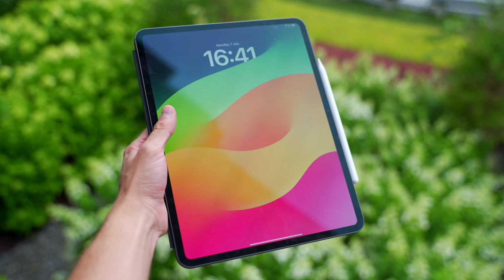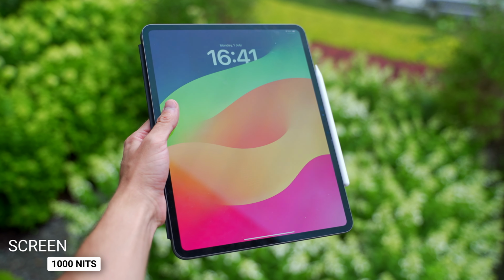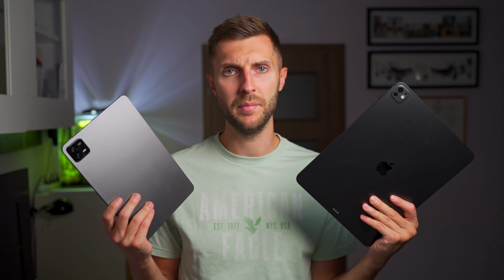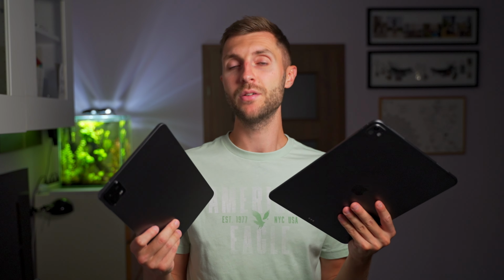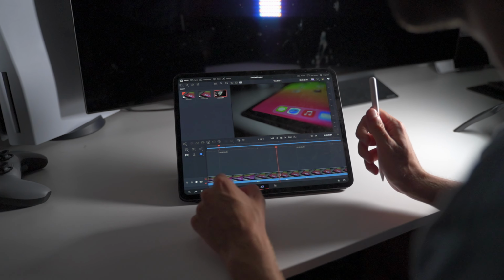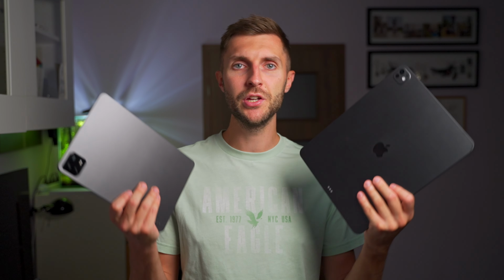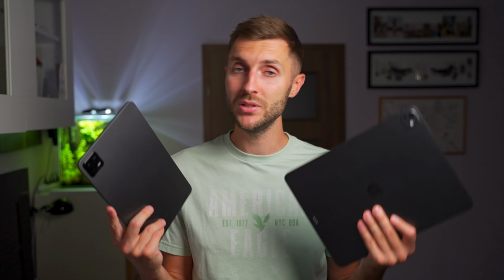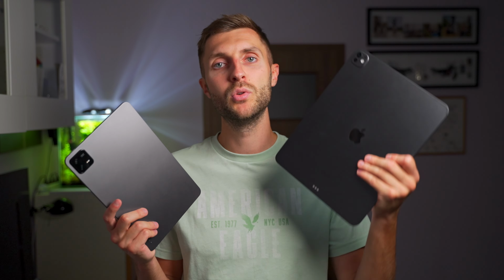Apple iPad Pro vs Xiaomi Pad 6 - BEST vs BUDGET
Apple iPad Pro vs Xiaomi Pad 6 - The Best vs The Budget